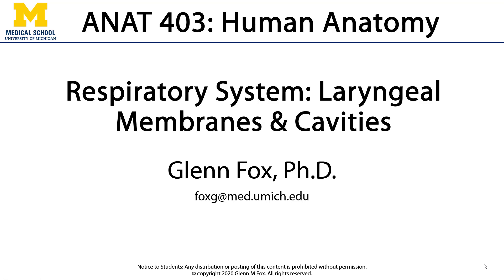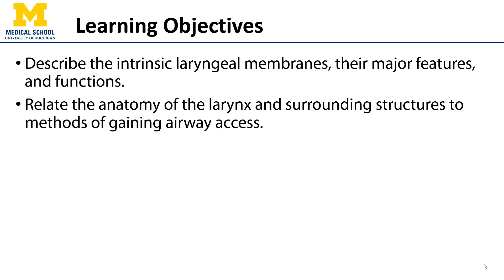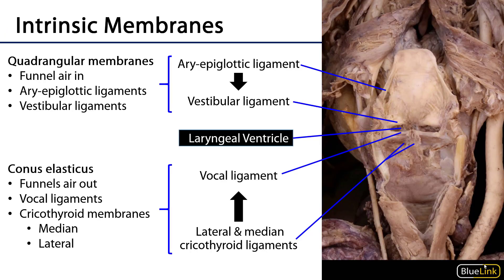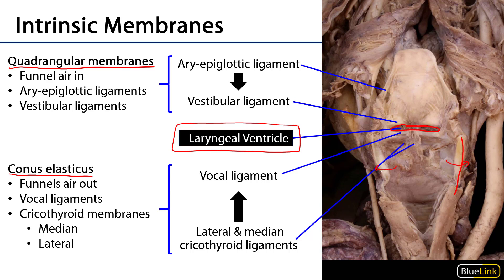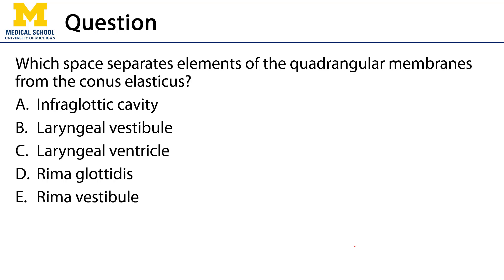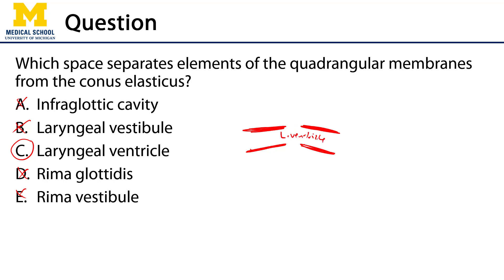Respiratory - Laryngeal Membranes and Cavities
Dr. Glenn Fox discusses the laryngeal membranes and cavities in relation to the lectures for the ANAT 403 course at the University of Michigan.